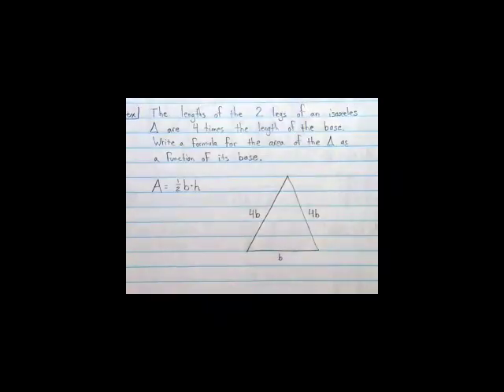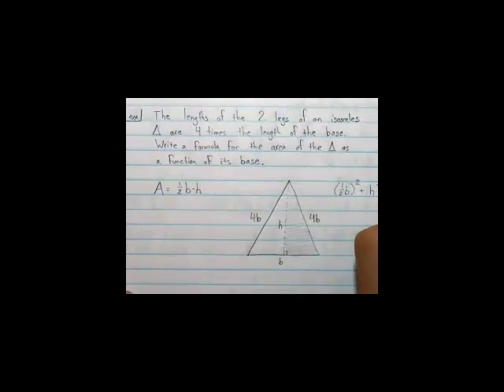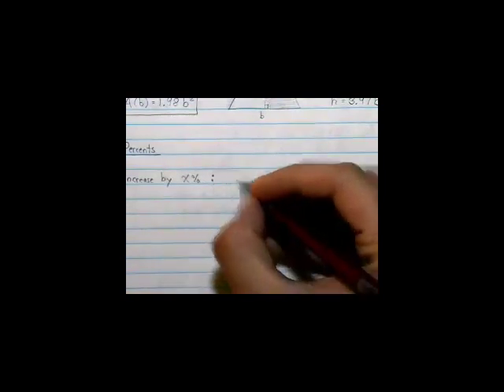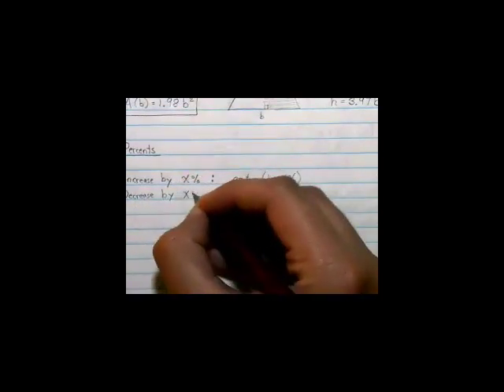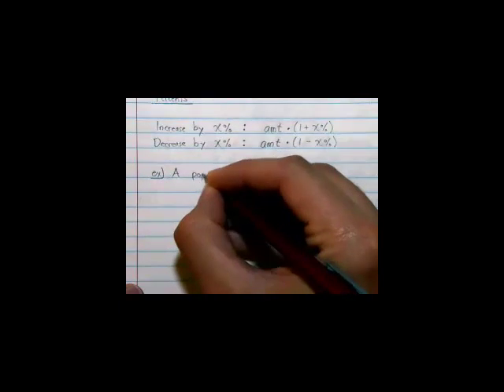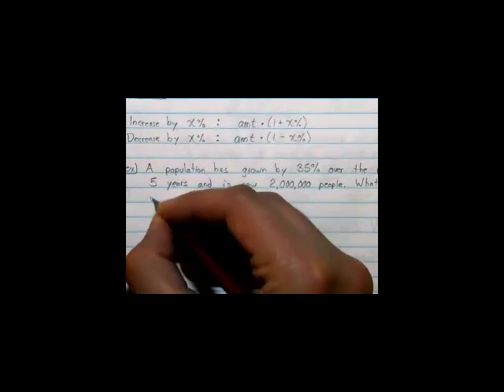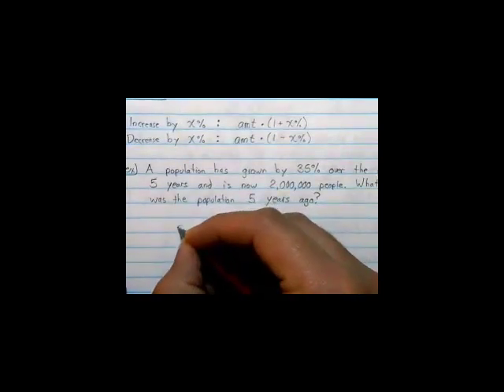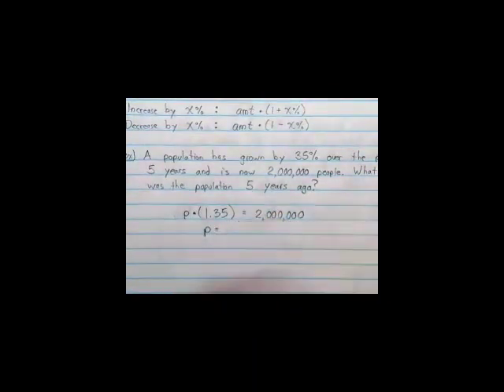1.7 - Modeling with Functions (part 3)